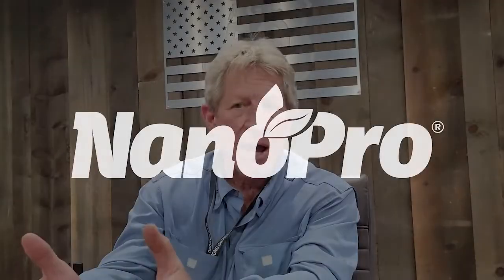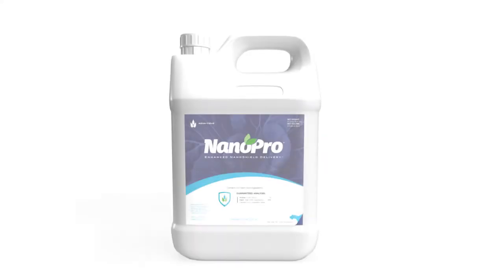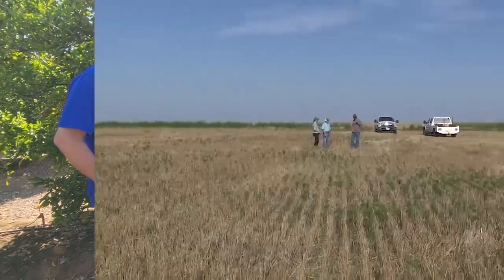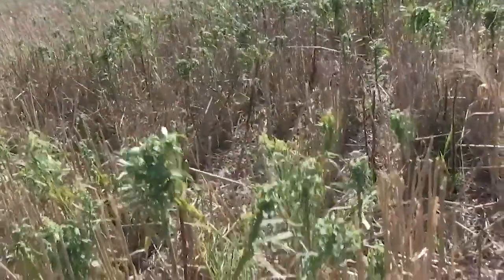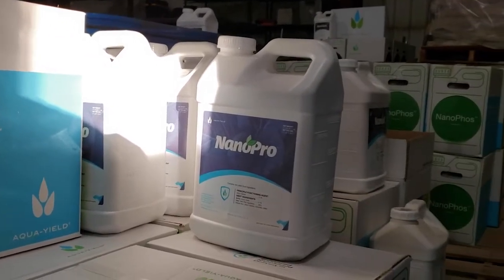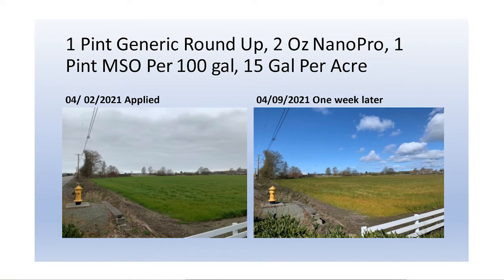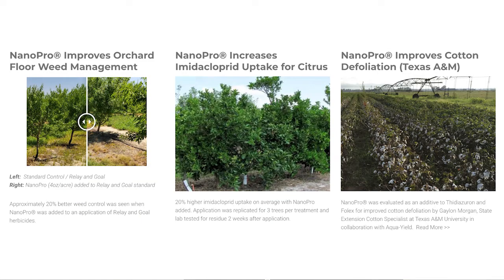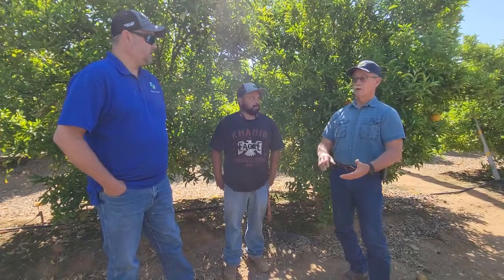Testimonials: NanoPro® the nanoliquid crop protection enhancer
NanoPro®, energized by Aqua-Yield® NanoShield® Technology, can be added to any spray mixture to enhance plant uptake of specialty and generic crop protection products. This product is field tested and grower approved to advance the way you manage crops and control weeds.